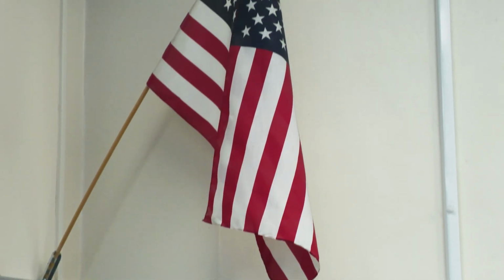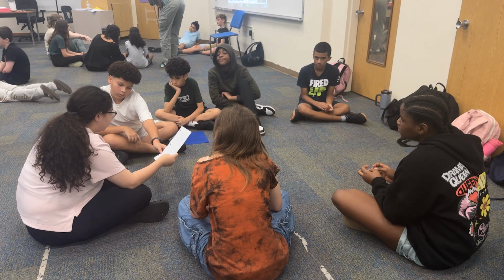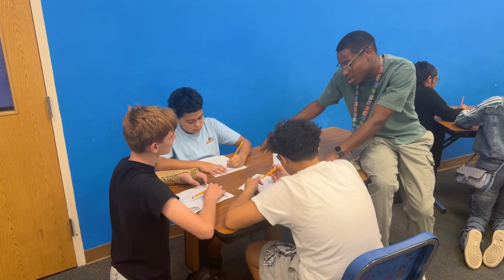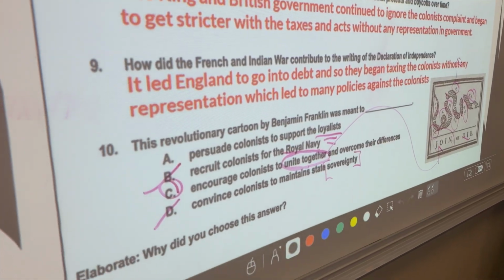Classroom Close Up - Greenwood Lakes Middle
Visit Greenwood Lakes Middle School and learn how students learn civics through interactive skits in this Classroom Close-Up!